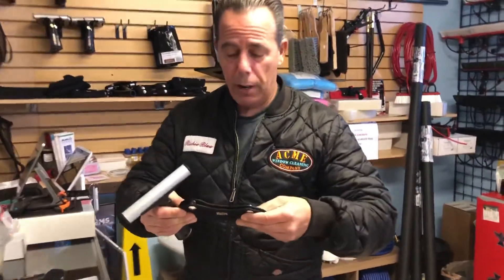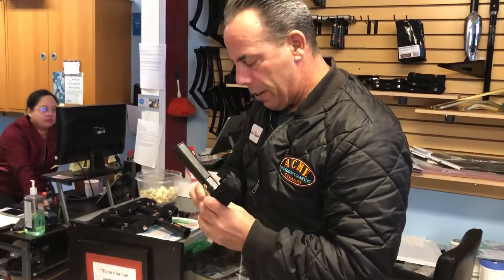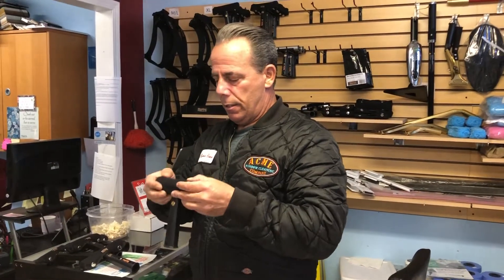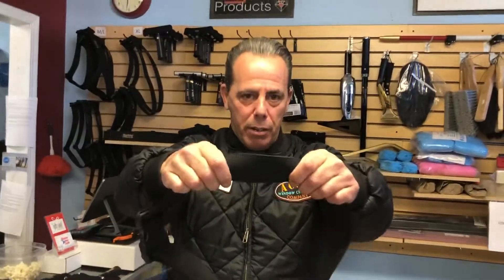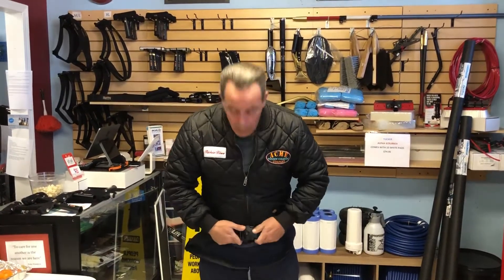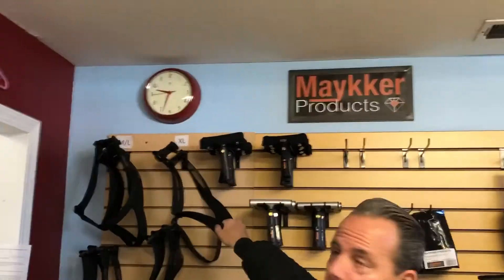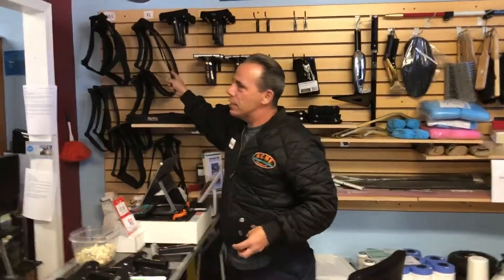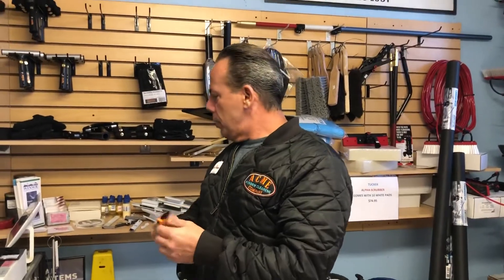Maykker HandySleeve Explained